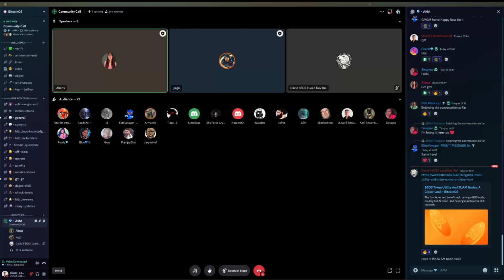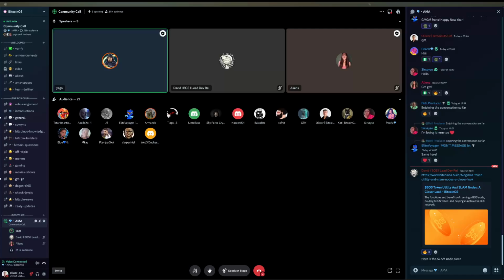BitcoinOS Community Call: Internal Updates, Cardano, Questions & Answers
In this video, BitcoinOS has its second community call featuring Yago, the co-founder, and David, the Head of Developer Relations. Together, they address internal updates with our products, briefly discuss the Cardano integration, and answer general questions from the community.

We aim to strengthen all chains by integrating them into a single, unified, robust, and decentralized free market-- the worlds largest free market system. This unified system aims to operate as a global free market where all participants can engage with each other without centralized control, allowing for greater flexibility and fairness with endless possibilities.

BitcoinOS strives to bring the entire world of crypto back home to Bitcoin.

Timestamps:
0:00 - Intro: Internal Updates, Light Client
5:48 - Explanation and Importance of ZK-powered Light Client
14:30 - Proposal with Sundial
17:36 - Misinformation Regarding BitcoinOS and Sundial
21:11 - Community Questions
23:38 - What are Nodes?
26:10 - Nodes and BOS Collateral
29:09 - “Is the Vault itself decentralized”, Off-Chain Computation, and Functional Escape Velocity.
41:19 - Differences Between Rosenbridge and Grail
42:32 - $BOS Tokenomics
42:45 - Difference between BOB and BOS
43:44 - Outro